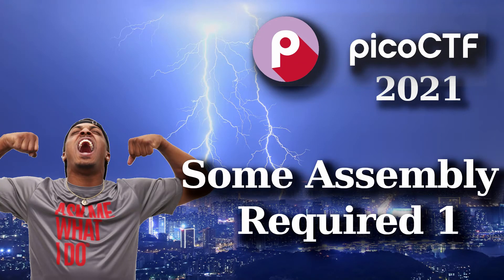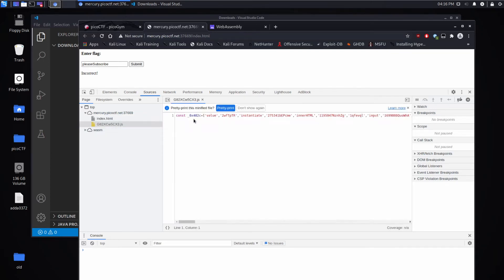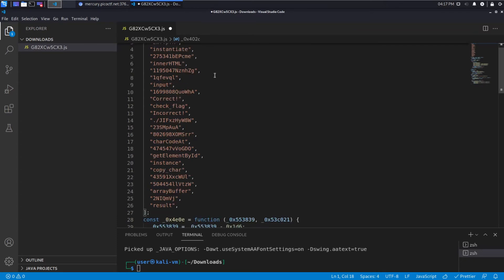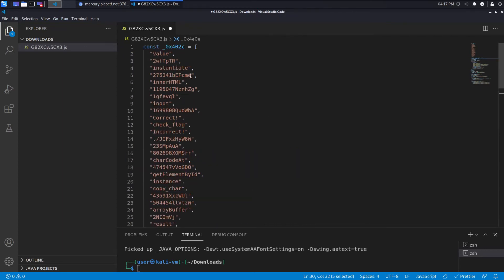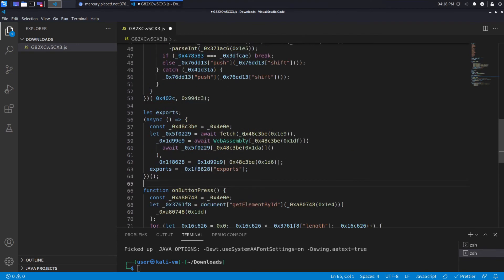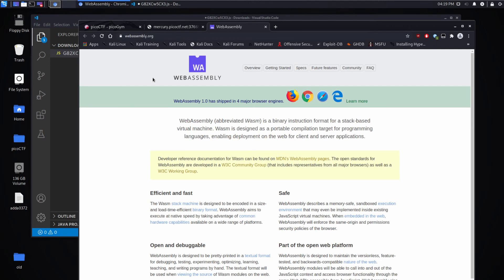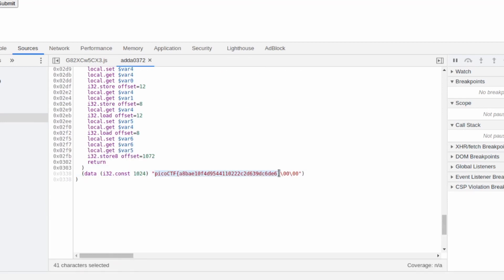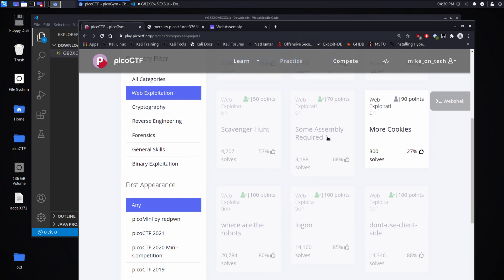PicoCTF Walkthru [36] - Some Assembly Required 1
Running through the 2021 CMU PicoCTF. Analysis and walkthrough of the challenge "picobrowser"